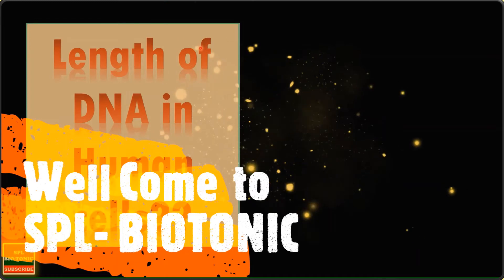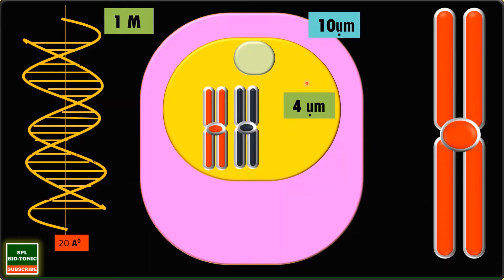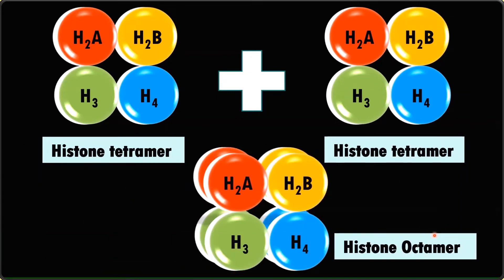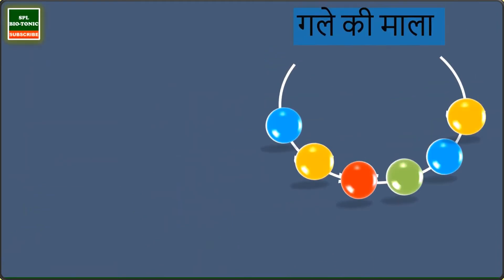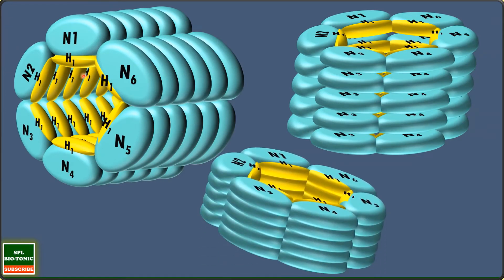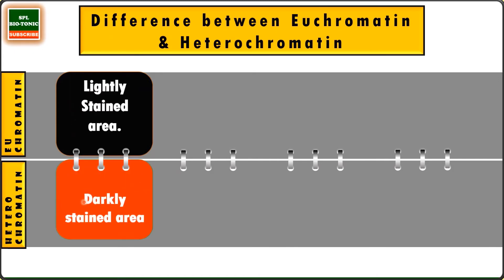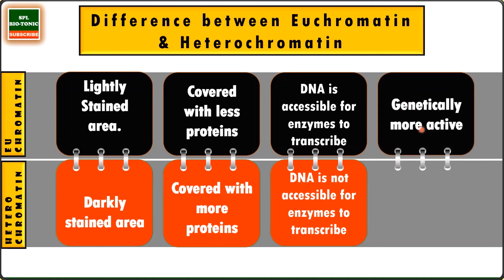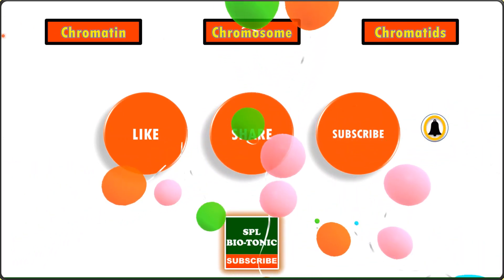DNA packaging into Chromosomes-Molecular Basis of Inheritance-Maharashtra BOARD,CBSE,NEET,NCERT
Sanjay Lad sir's SPL BIO-TONIC By is channel for making Biology subject easy.

The link of previous videos are-

Students, If you have any doubts regarding this and previous topics, Please write in the comment section below.